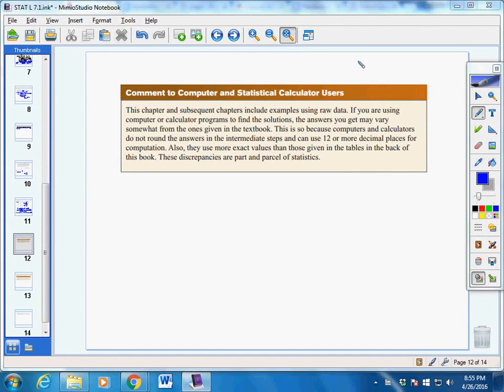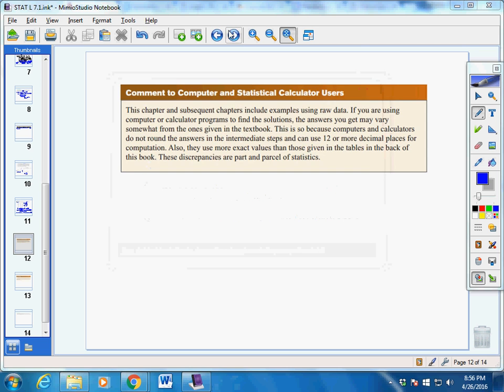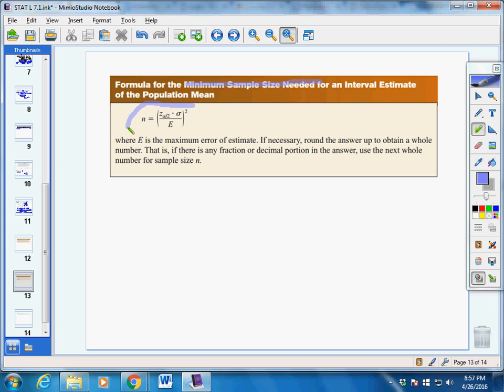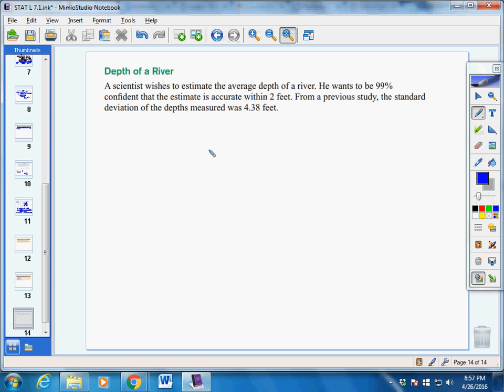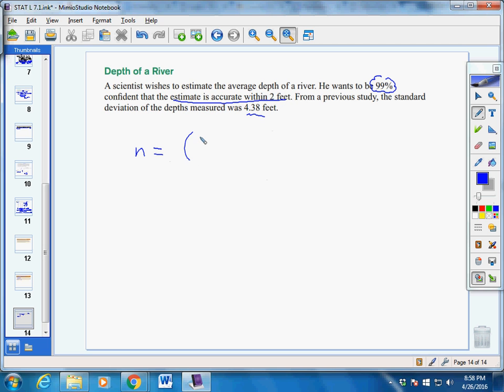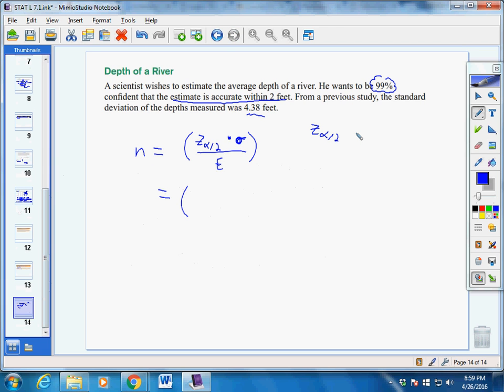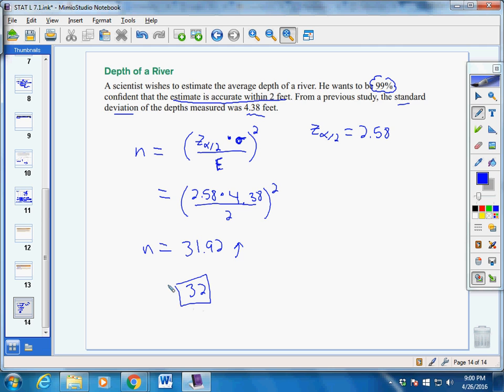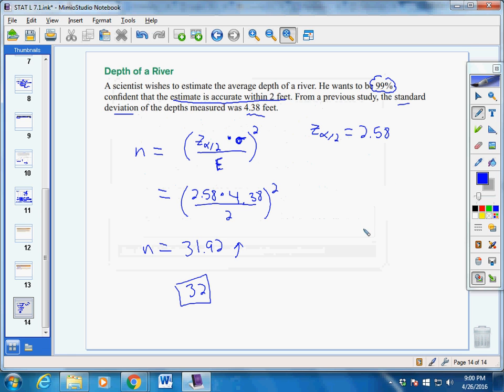Finding Sample Size